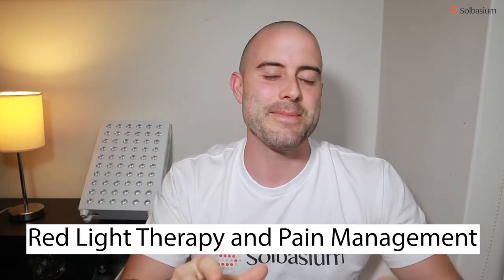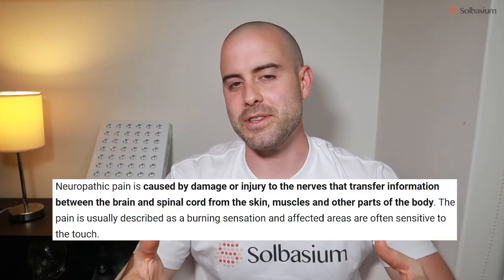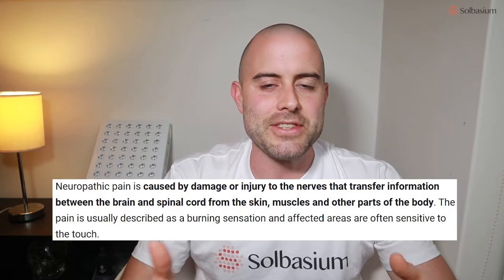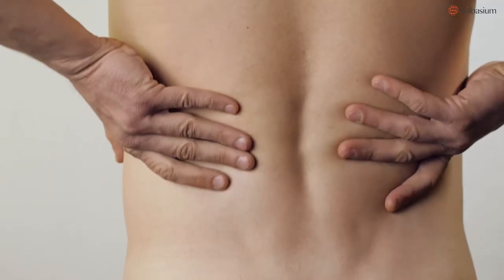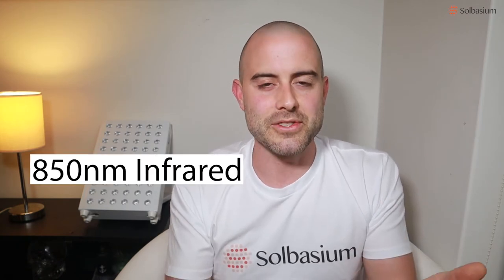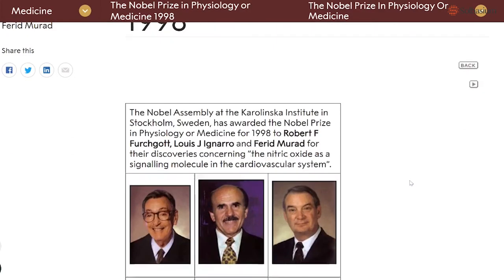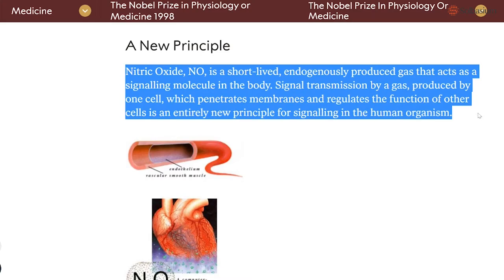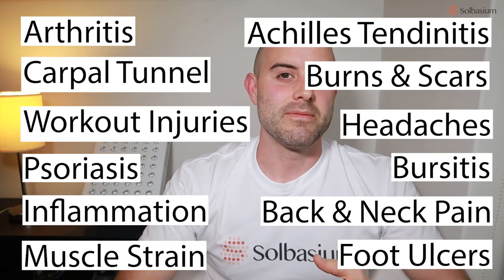Does Red Light Therapy for Pain Relief work?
Red light therapy for pain relief is one of the top reasons why people use red light therapy. In this video I discuss research related to red light therapy for pain relief and provide a brief background.

This, along with red light therapy for reversing aging, is probably one of the most popular topics in the field.

You can do many things to treat pain, and at the end of the day, red light therapy is one tool that might help.

I want to add that before implementing any new pain management protocol, always speak to your medical professional first.

Give us a call or send an email to speak with a Solbasium team member: